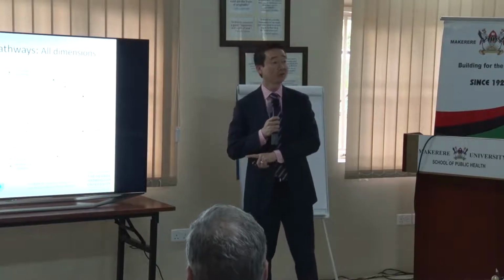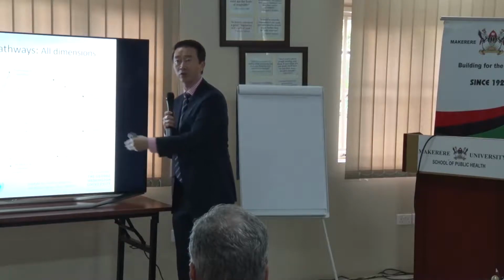47 Resilience summit 2017 Overview of RAN Resilience approach by Prof Ky Luu 6